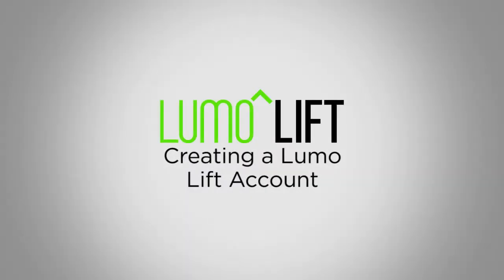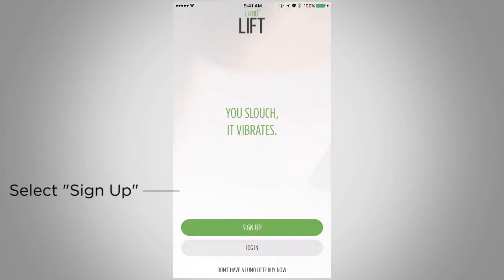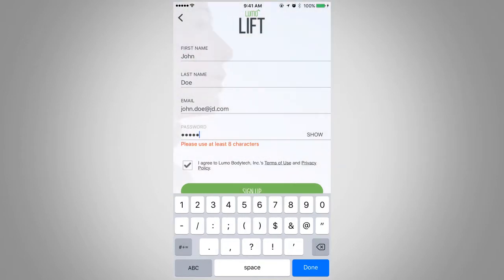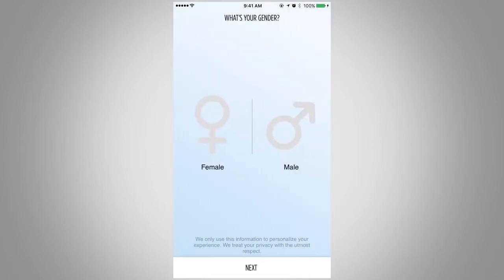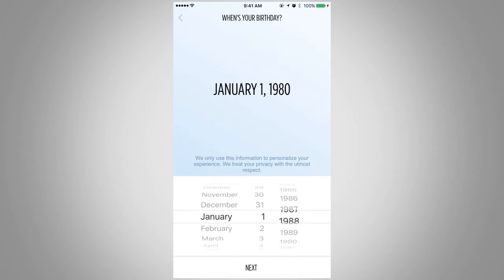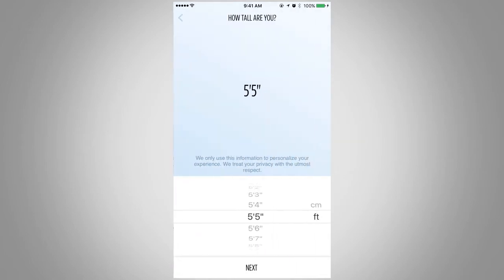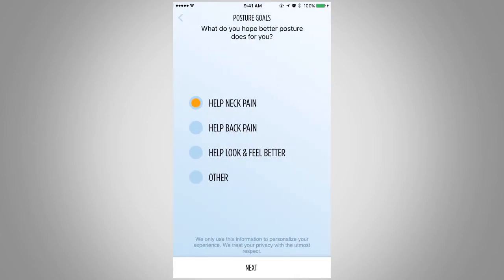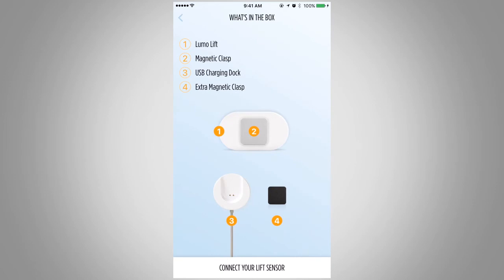Tutorial: Create a Lumo Lift Account (iOS)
In this video, we will show you how to create an account in the Lumo Lift iOS app.

The Lumo Lift is a small, lightweight wearable solution to posture. Worn near your collarbone, it gently vibrates every time you slouch to remind you to sit tall and stand straight. Its unique biomechanic motion sensors have the ability to track your posture and activity levels throughout the day for progress tracking via the Lumo Lift app.